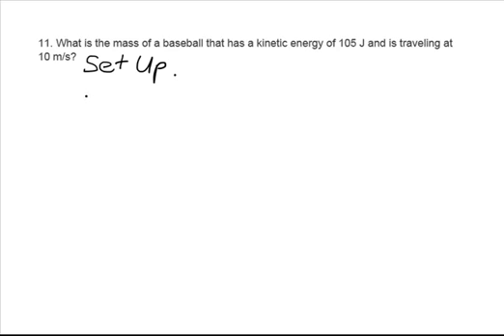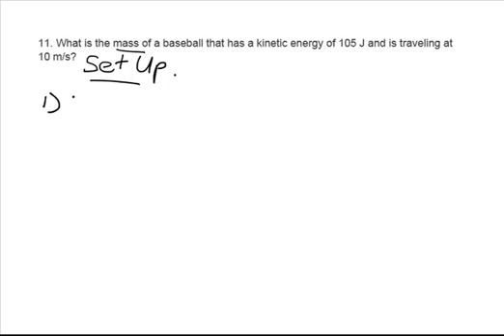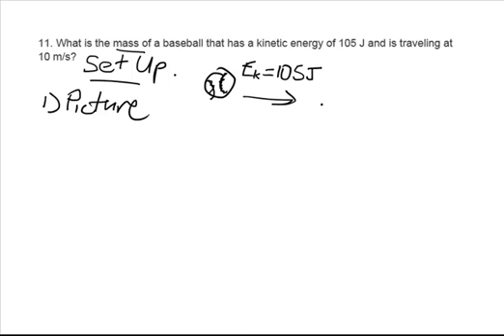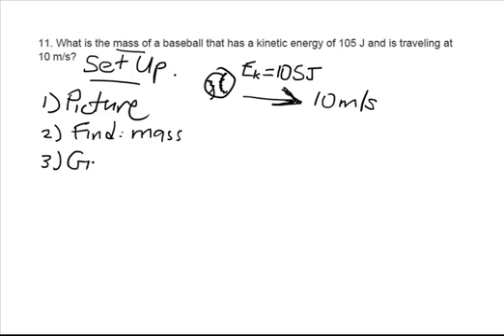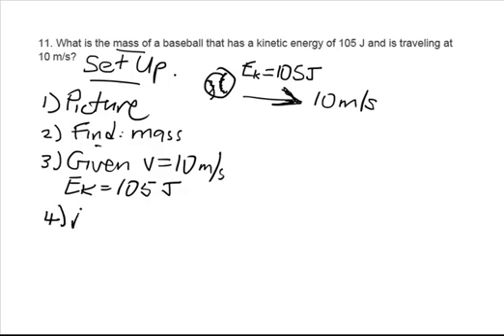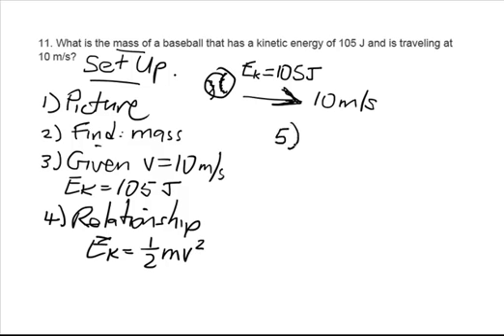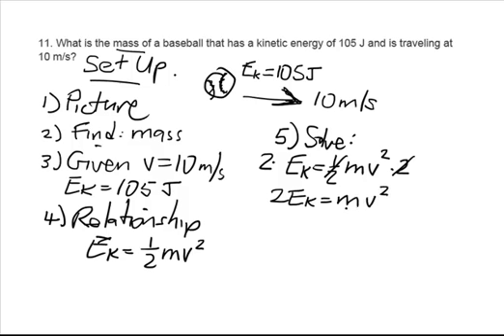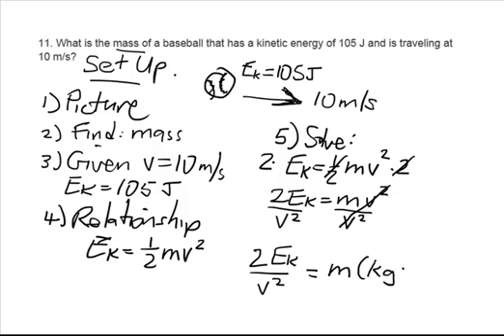T4C1 Learn 11 Set Up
Problem 11 from Topic 4 Cycle 1
Solving for mass in a Kinetic Energy  Problem
Problem Set Up